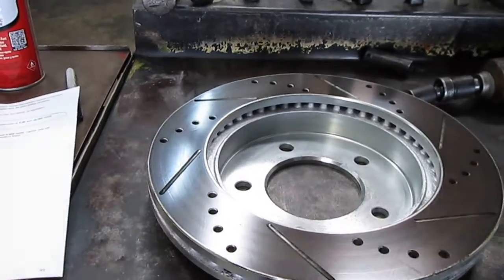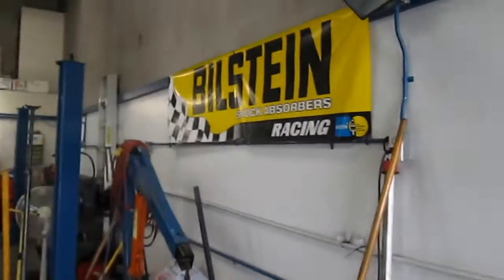How to check brake rotor lateral runout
Hi Everyone: Checking to lateral run out on some 2002 Ford F150 brake rotors, new ones were .005 th. of an inch, the spec is .003 th. of an inch for this vehicle. Ordered another set and they were .006 th. run out. Used these rotors on three other applications and they were all .001 to .003 th. of an inch. It is noteworthy 40,000 miles ago when I replaced the front rotors and pads, I first used Motorcraft rotors and they were .014 th. of an inch. Then I brought some Ford rotors and they were .001 th. of an inch. The Ford rotors were quite expensive and worth every penny of it. My customer is happy right now and we will hope for the best, Recently started using the PowerStop rotors as an alternative to factory, to keep the rotors cooler and keep the brake dust down to a minimum.